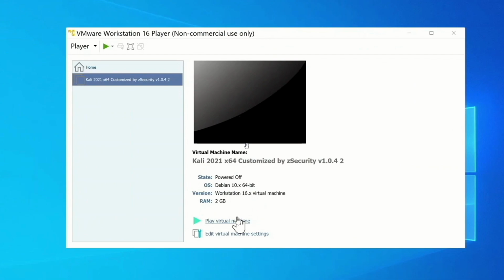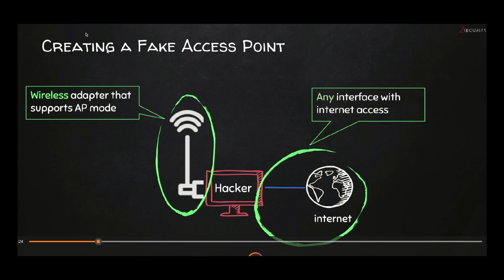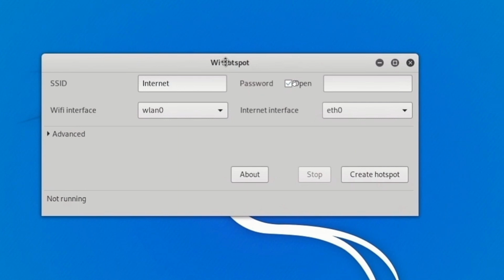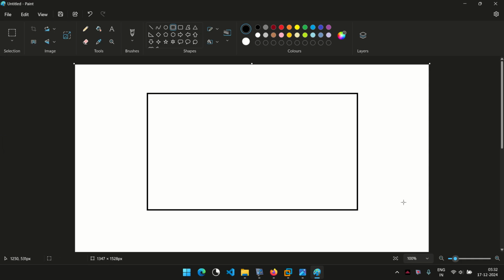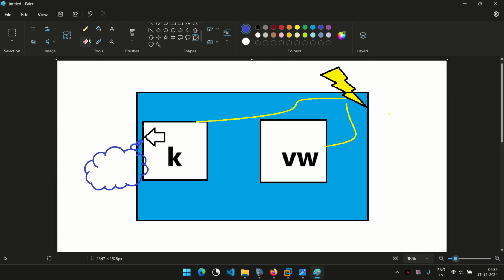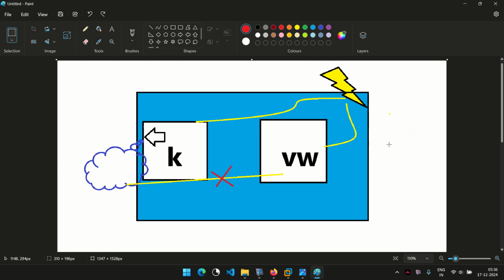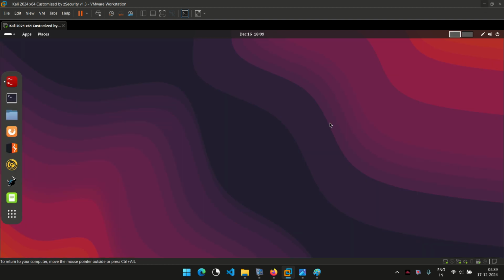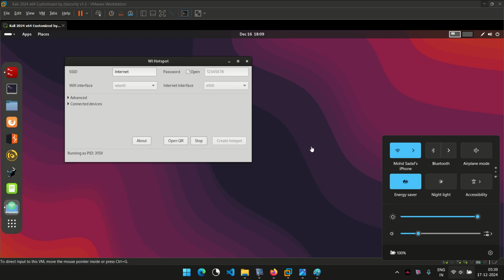55 Creating a Fake Access Point Honeypot Practical